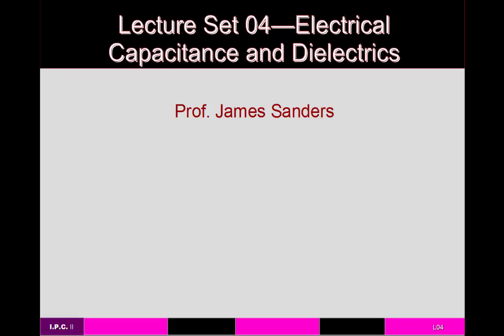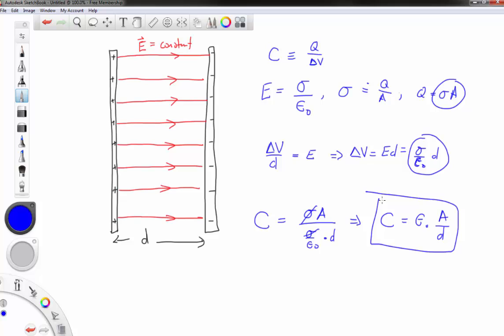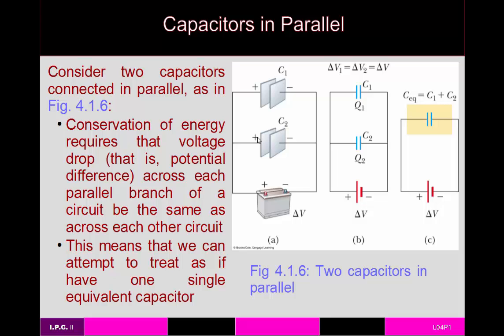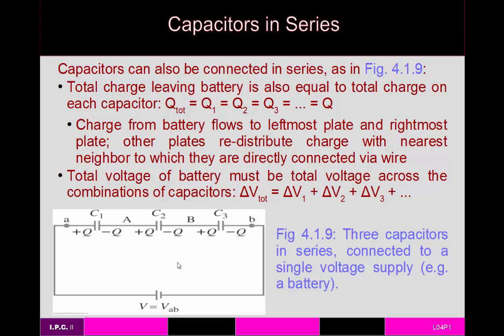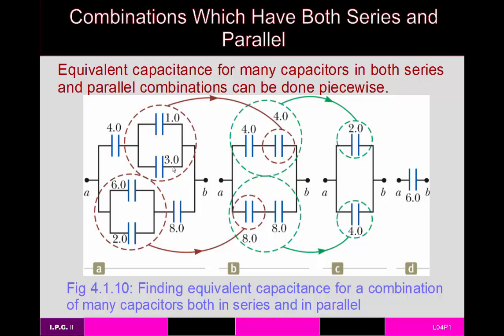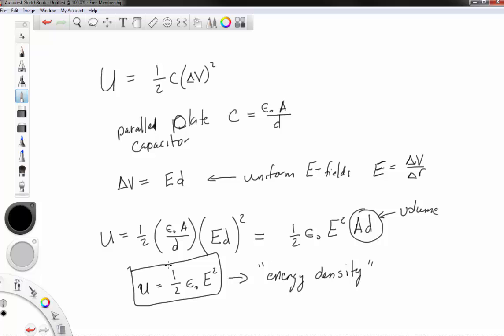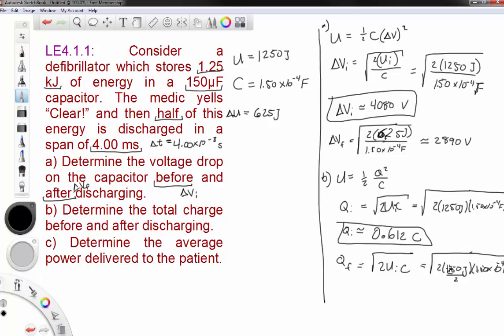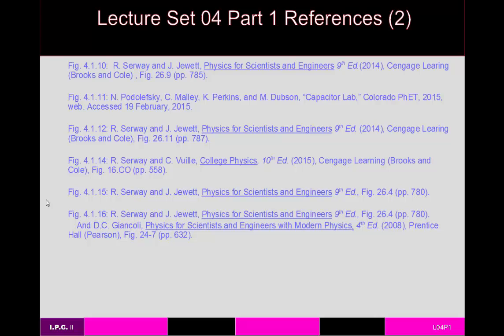GPII--L04P1--Capacitors and Capacitance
General physics lecture discussing capacitors, capacitance, and energy density.